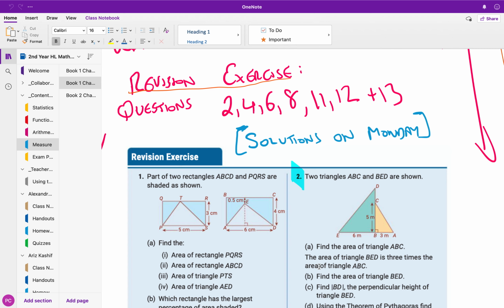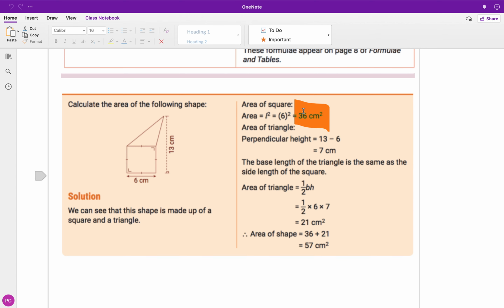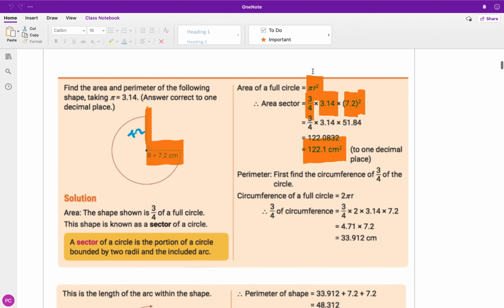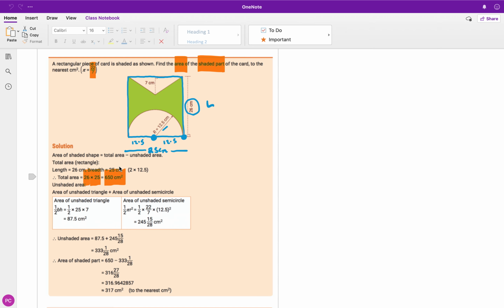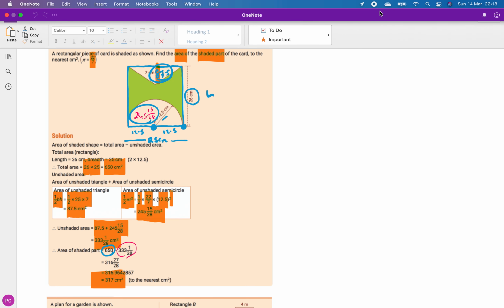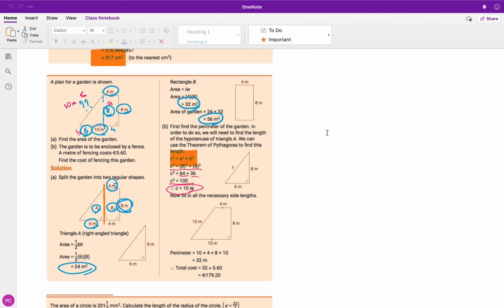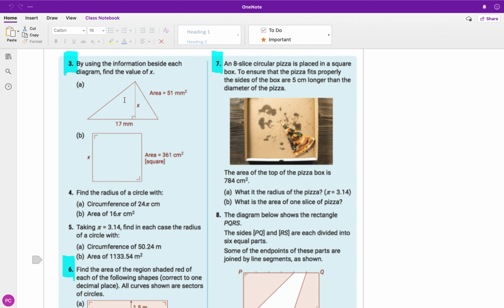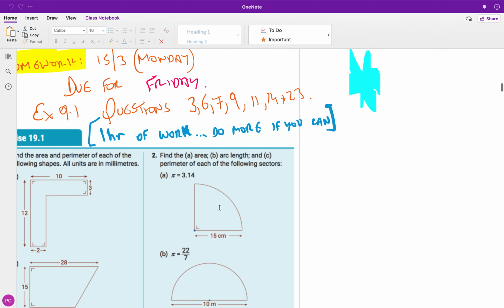2nd Yr Maths (HL). Lesson 1. Week 9. March 15th - 19th. Applied Measure 3 (HL only).